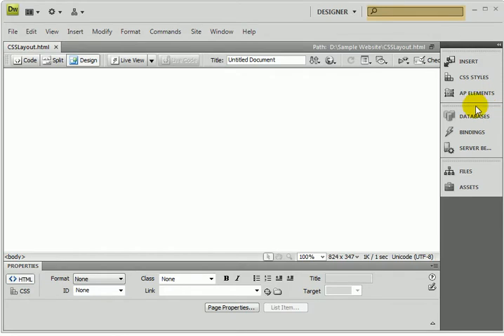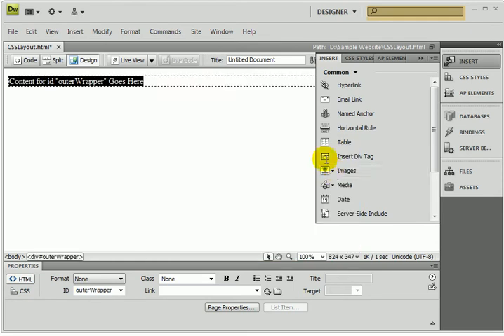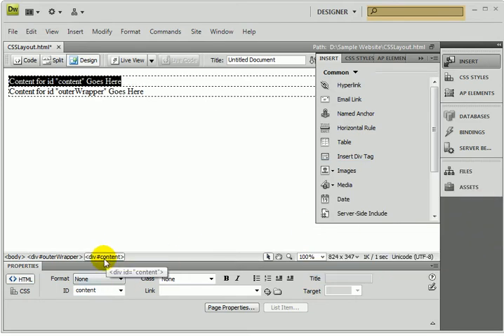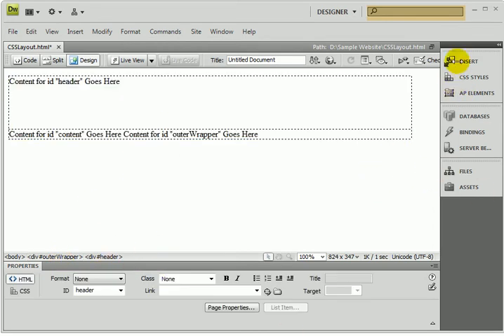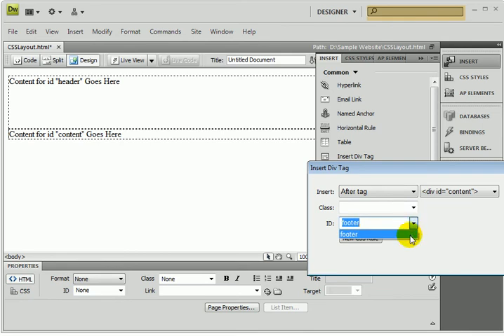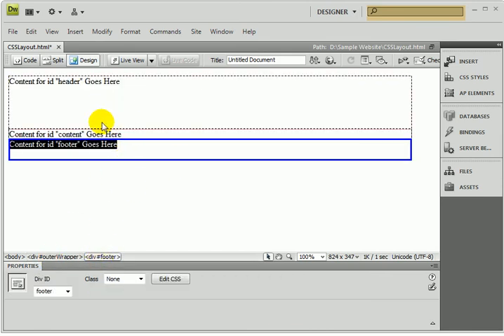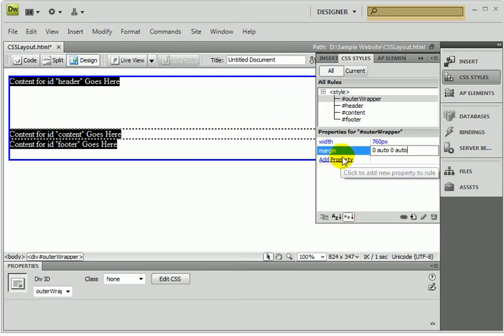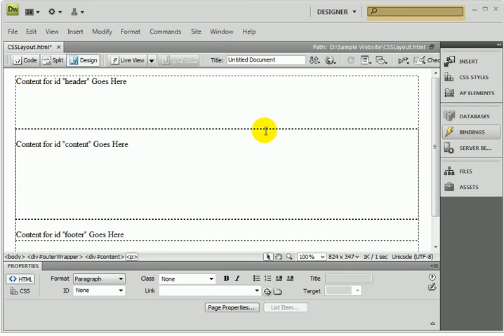How to add Div tags CSS Layout in dreamweaver